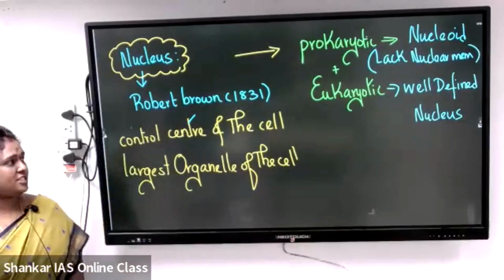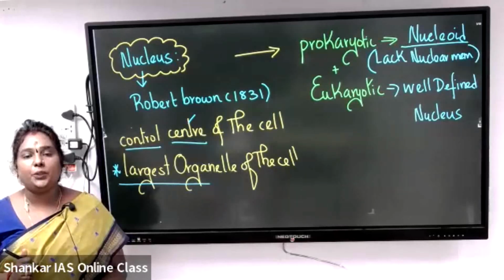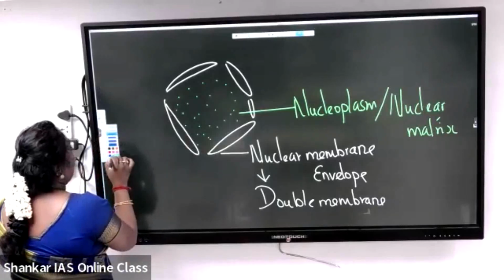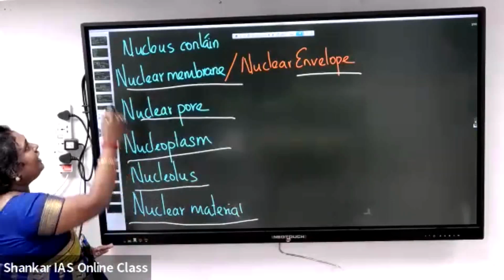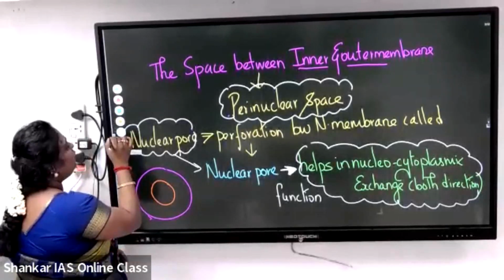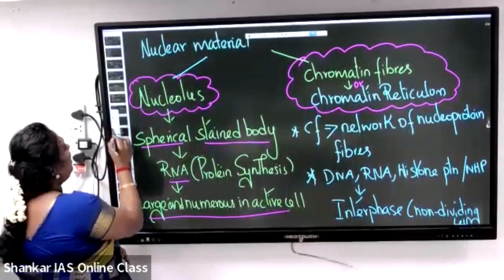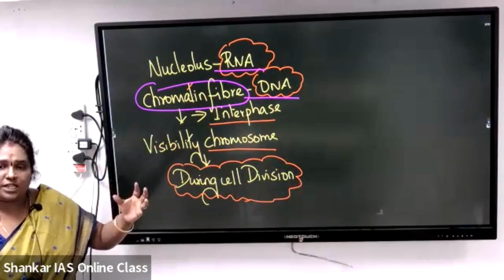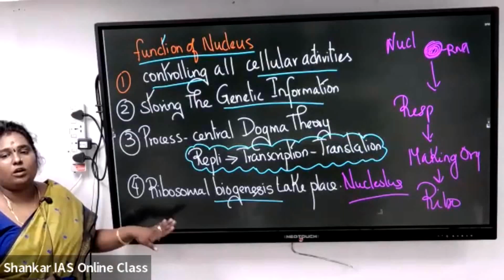NEET Biology: Nucleus Structure and Functions by Ms. Gnanapriya S | Class 11